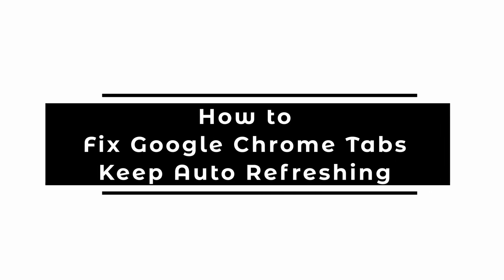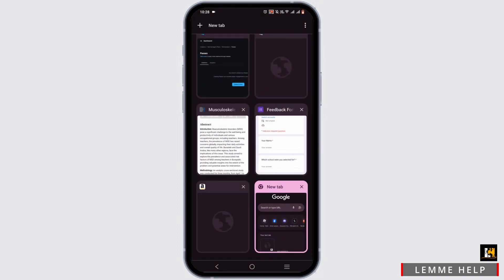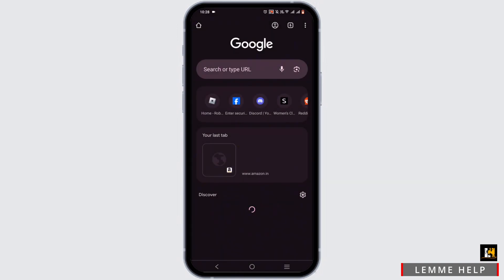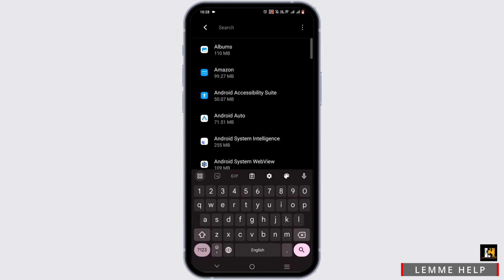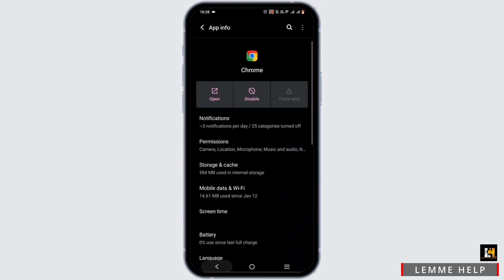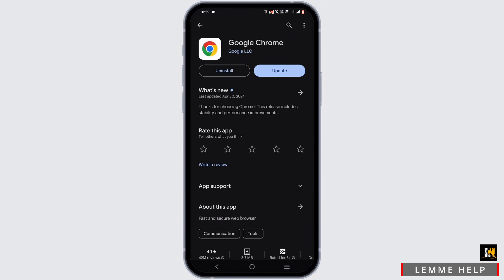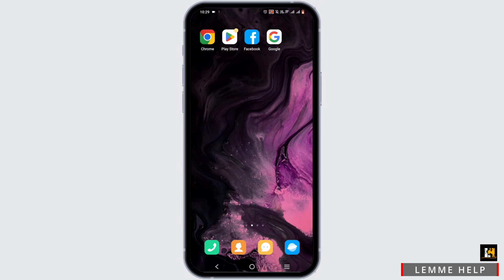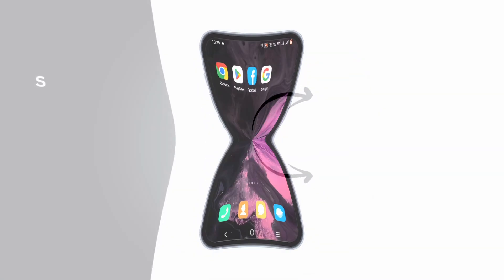How to Fix Google Chrome Tabs Keep Auto Refreshing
Experiencing issues with Google Chrome tabs auto-refreshing in 2024? This video tutorial will guide you through troubleshooting steps to resolve the problem and prevent tabs from refreshing automatically.

In this tutorial:
0:00 - Introduction
0:05 - How to Fix Google Chrome Tabs Auto-Refreshing (2024 Tutorial)

Discover how to troubleshoot auto-refreshing tabs in Google Chrome by checking for problematic extensions, clearing cache and cookies, and adjusting browser settings. This guide provides step-by-step instructions to ensure smooth browsing without interruptions caused by auto-refreshing tabs.

Get back to uninterrupted browsing on Google Chrome by following these troubleshooting steps in 2024!